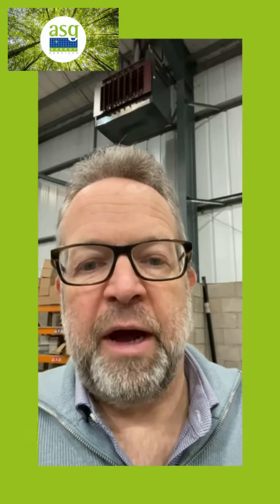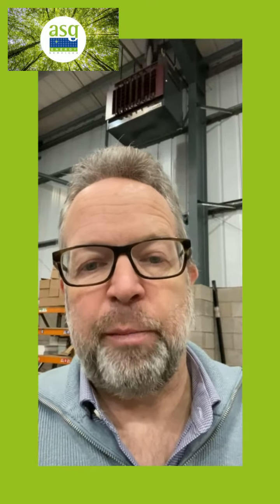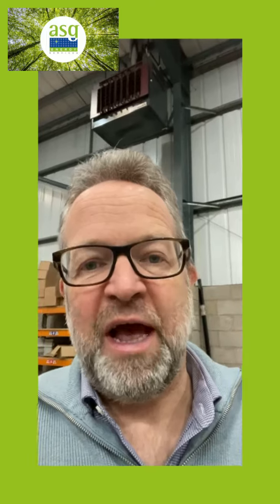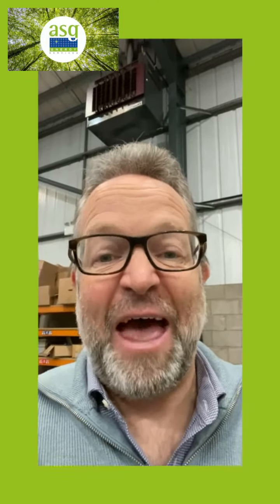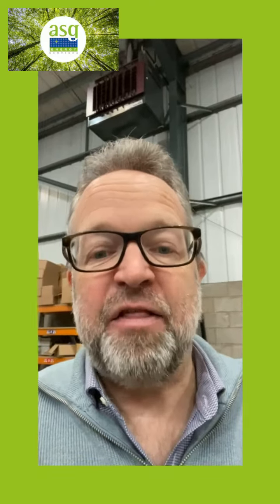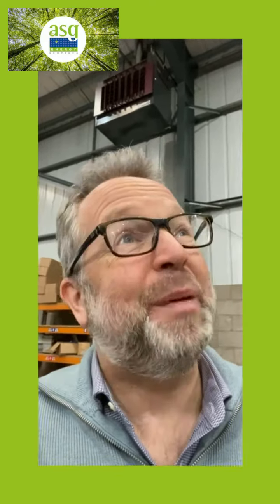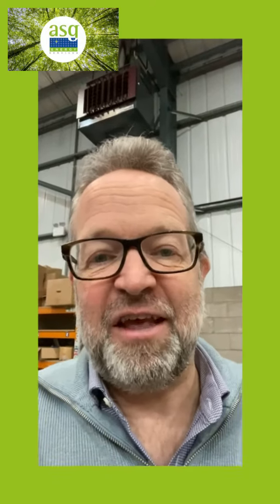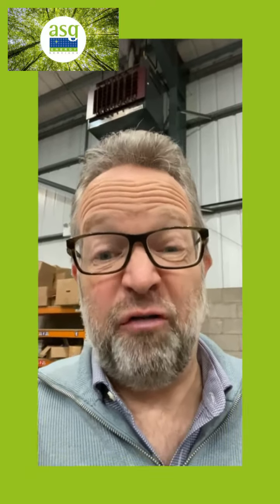Could switching to a infrared heating save you money and carbon in pick and pack areas?